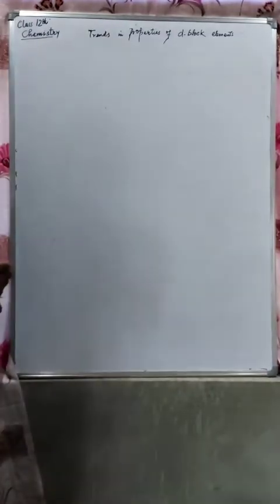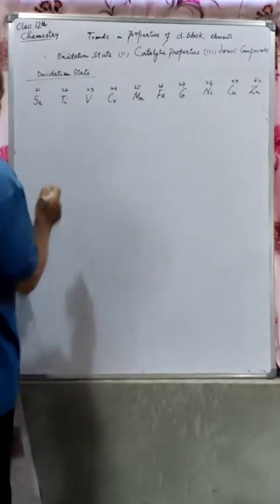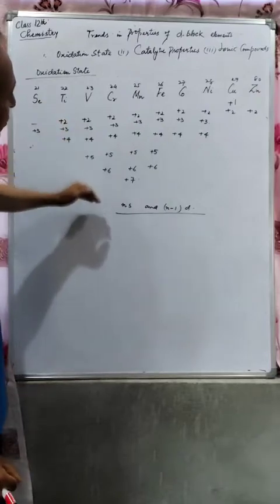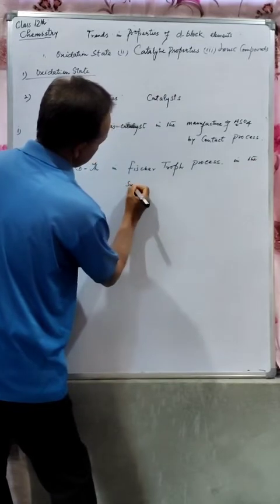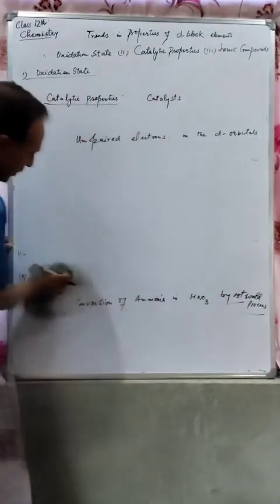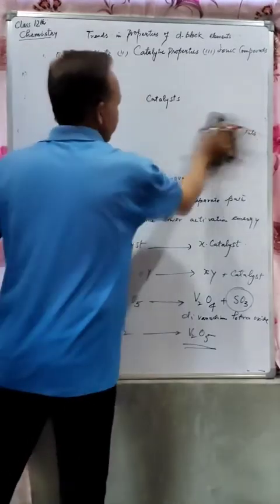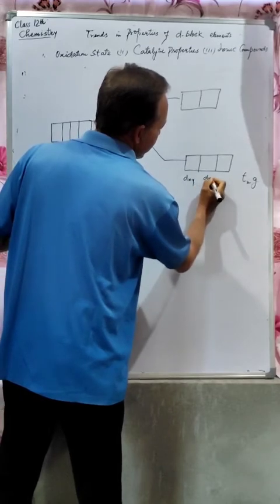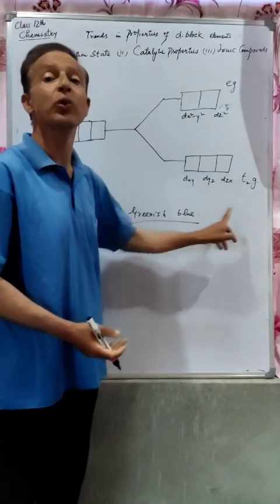Trends in properties of d-block elements (oxidation state, catalytic properties and coloured ions)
By Bashir Ahmad Bhat,Sr Lec.BHSSKupwara